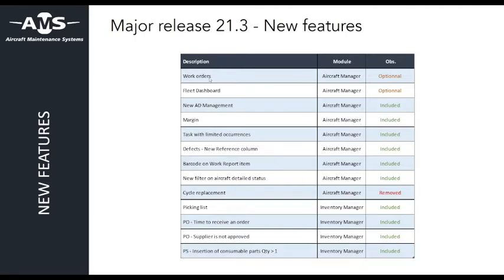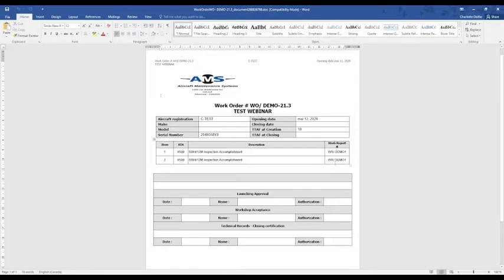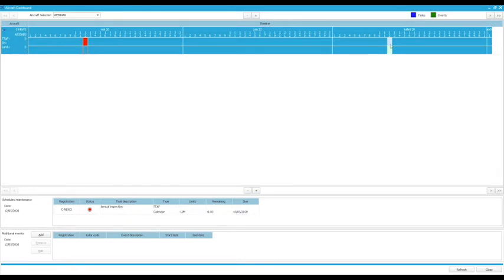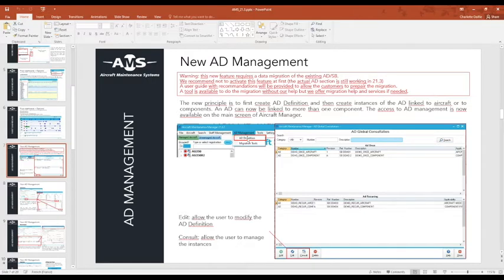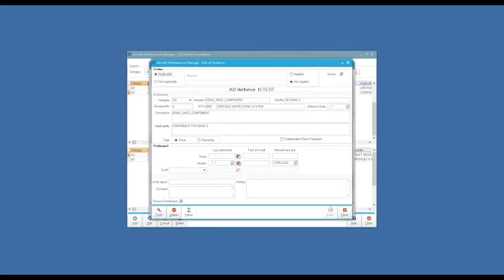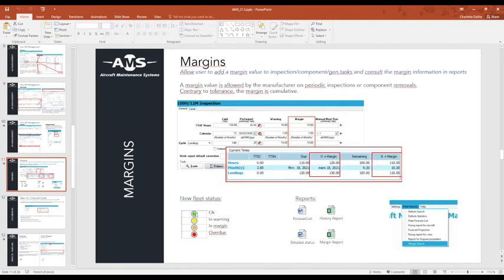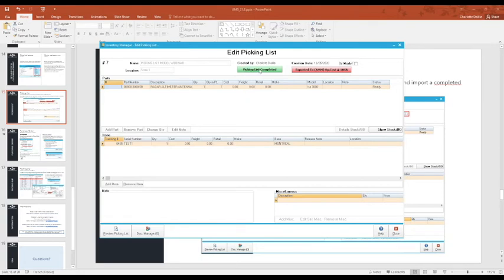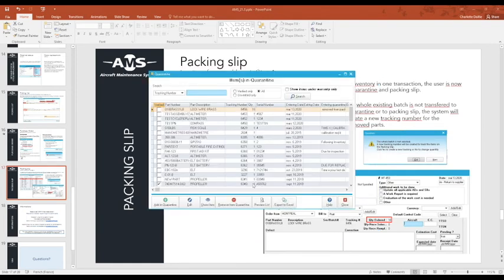AMM 21 3 release webinar May, 13 2020